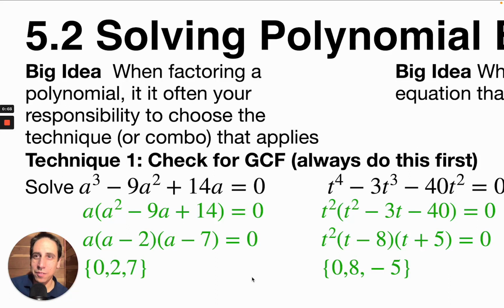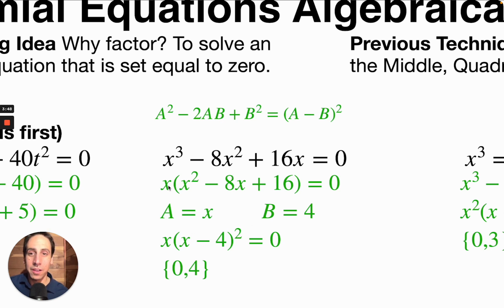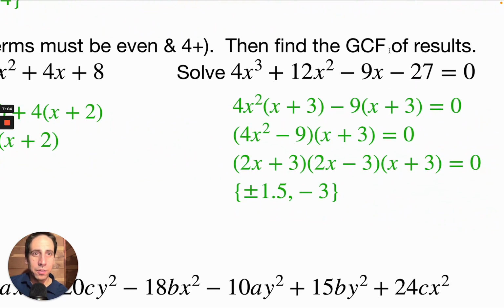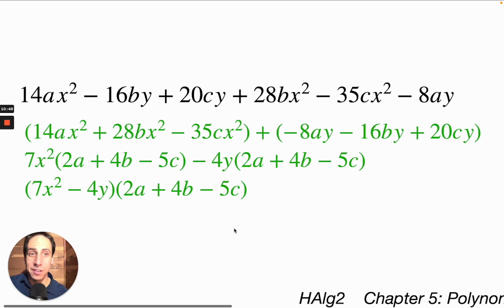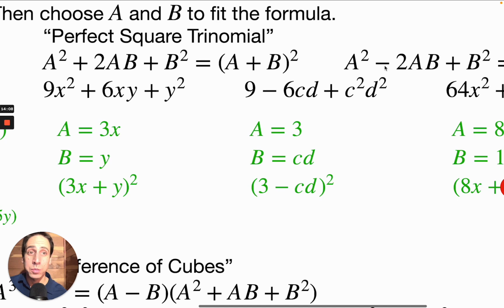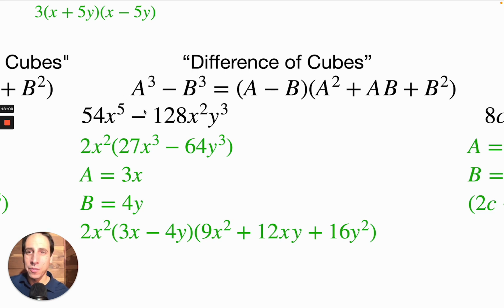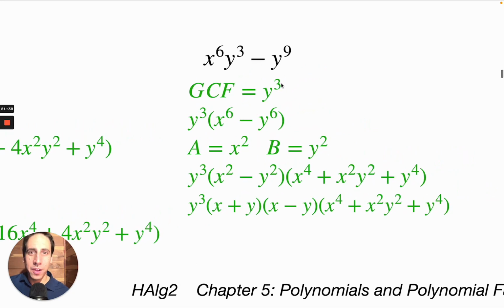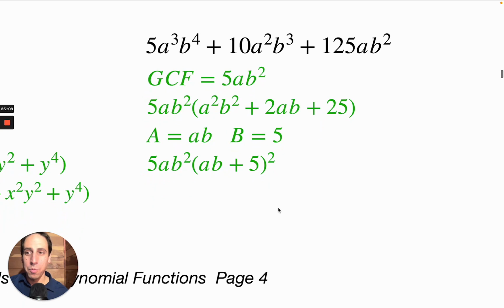5.2 Solving Polynomial Equations Algebraically